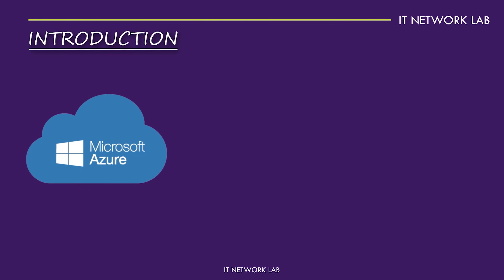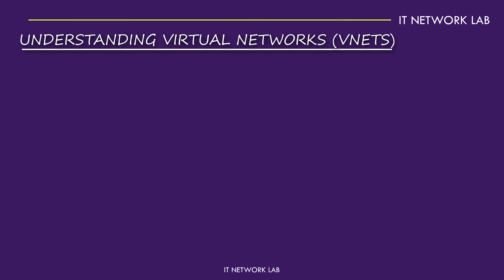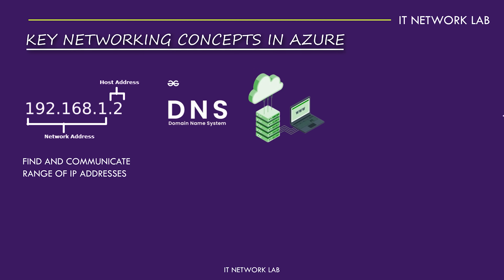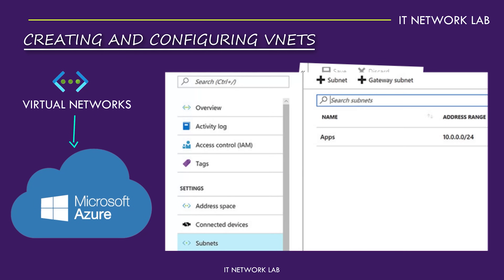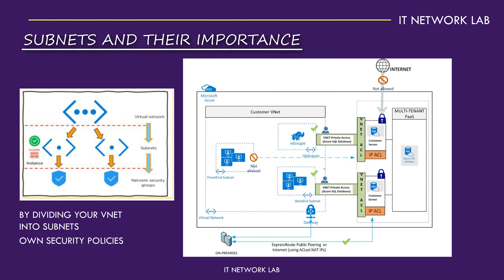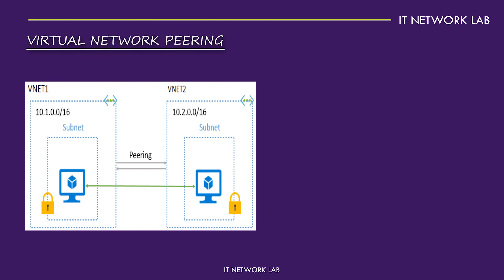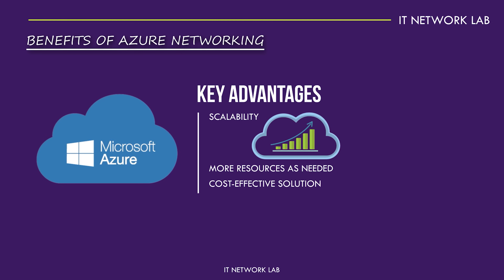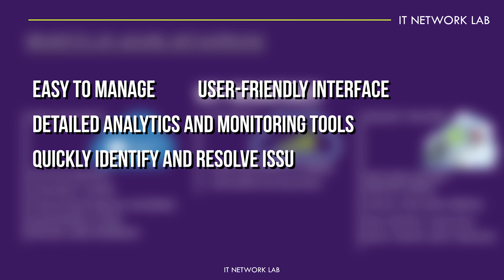Introduction To Azure Networking And Azure Virtual Network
This Videos is an Introduction to Azure , we will learn today about :

- Overview of Azure Networking
- Understanding Virtual Networks (Vnets)
- Key Networking Concepts in Azure
- Creating and Configuring Vnets
- Subnets and Their Importances
- Network Security Group (NSGS) and their roles
- Virtual Networking Peering

Welcome to our comprehensive guide on "Introduction to Azure Networking and Azure Virtual Network." In this video, we delve into the essentials of Azure Networking, offering a detailed overview for both beginners and IT professionals looking to enhance their cloud computing skills. Understanding Azure Networking is crucial for efficiently managing resources in the cloud, and this video will equip you with the knowledge needed to navigate and utilize Azure's powerful networking capabilities.

We begin with an introduction to Azure Networking, explaining the fundamental concepts and services that Azure offers. You'll learn about the core components of Azure Networking, including Virtual Networks (VNets), subnets, and network security groups (NSGs). We cover how VNets provide isolation and segmentation for your resources, ensuring secure and efficient communication within your cloud environment.

Next, we explore Azure Virtual Network in depth. You'll discover how to create and configure VNets, including how to set up subnets to organize and manage your resources effectively. We discuss the significance of IP addressing, both IPv4 and IPv6, and how to assign and manage these addresses within your VNets.

Security is a paramount concern in any network, and we thoroughly explain the role of Network Security Groups in controlling inbound and outbound traffic to your Azure resources. You'll learn how to create and apply NSGs to subnets and individual network interfaces, defining security rules that enhance your network's security posture.

Understanding connectivity options is vital for extending your on-premises network to Azure. We cover the various methods available, including VPN Gateway, ExpressRoute, and Virtual Network Peering. You'll gain insight into how these connectivity options work, their use cases, and best practices for setting them up to ensure seamless and secure connections between your on-premises infrastructure and Azure.

In addition to connectivity, we address load balancing and traffic management within Azure. Learn about Azure Load Balancer and Application Gateway, and how these services help distribute traffic across your resources to optimize performance and availability. We also touch on Azure Traffic Manager, which provides DNS-based traffic load balancing for distributing traffic to your Azure services globally.

To give you hands-on experience, we include a step-by-step demonstration of creating a Virtual Network, configuring subnets, and setting up a VPN connection. This practical segment will help you understand the process and confidently implement these configurations in your own Azure environment.

Finally, we discuss best practices for managing and monitoring your Azure network. Learn about Azure Network Watcher, a tool that provides monitoring, diagnostics, and insights into your network's performance and health. We also share tips on optimizing network performance, ensuring high availability, and maintaining a secure and compliant network infrastructure.

Don't miss out on this valuable resource for mastering Azure Networking and Virtual Networks.